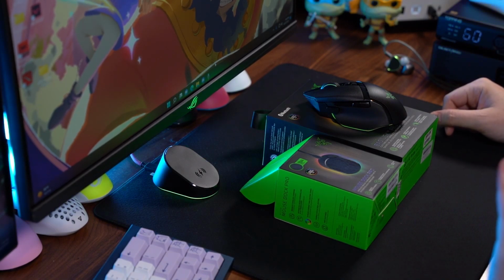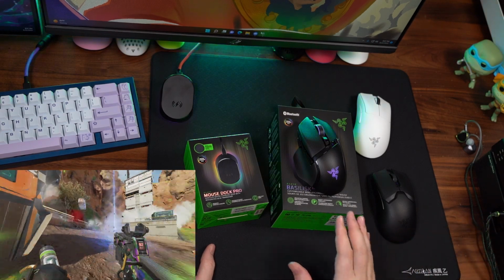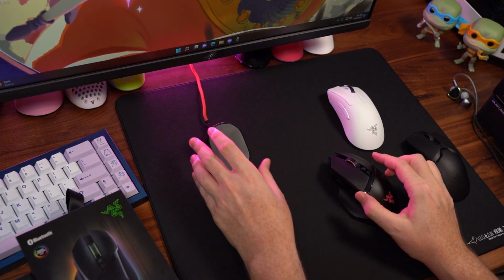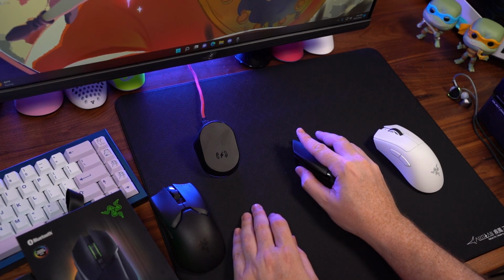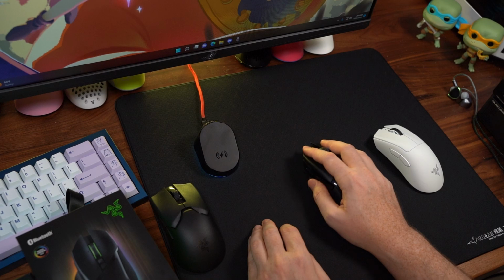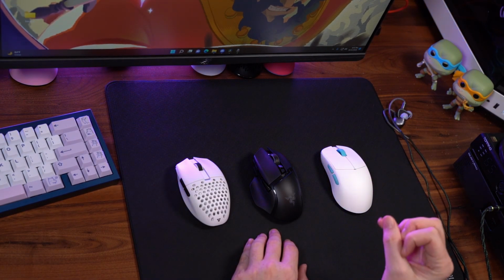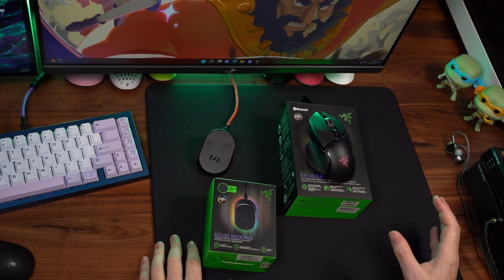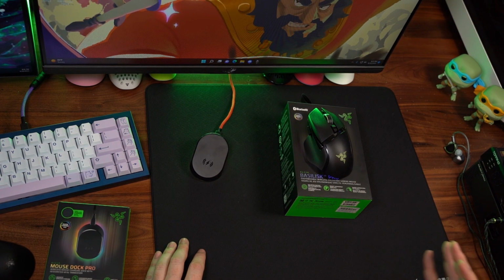Basilisk V3 Pro Review & Mouse Dock Pro Review (ROUGH)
Taking a look at the Basilisk V3 Pro and Mouse Dock Pro. Wish the Mouse Dock had some charging functionality with the DAV3 and Viper V2, but unfortunately it does not.

Link to purchase Basilisk V3 Pro

locus.gg

Link to purchase my gaming gear:
✅ Wallhack Headphone Tier List:
✅ Wallhack IEM Tier List:
(1) Dunu Vulkan
(2) Raptgo Hook X
(3) EJ07M Kinda Lava
(5) Dunu Falcon Pro
(6) Moondrop Blessing 2

*BUDGET OPTION* Truthear x Crin Zero
✅Affordable amp/dac:
iFi Zen Dac v2
✅Monitors:
Asus XG27AQM
Viewsonic XG2431
✅ Top Mice Picks (list updating soon):
G-Pro Superlight
Ninjutso Katana Superlight
Orochi V2
✅ Budget Gaming Keyboard Pick:
✅Mousepad Picks (code fresh works at most)
Lethal Gaming Gear Saturn Pro
Padsmith First War & Padsmith TOD
Artisan Hien XSoft
TJ Exclusives Cerapad/Cerapad Kin
✅Computer Components
Case: Hyte Y60
CPU: 12900k
RAM: Corsair Dominator DDR5
GPU: Evga FTW3 3080 TI
Fans: Lian Li AL120
AIO: Kraken z73

Timecodes
0:00 - Intro
0:34 - Mouse & Dock
5:41 - Rant
7:03 - Conclusion